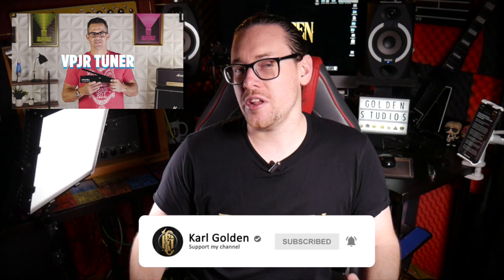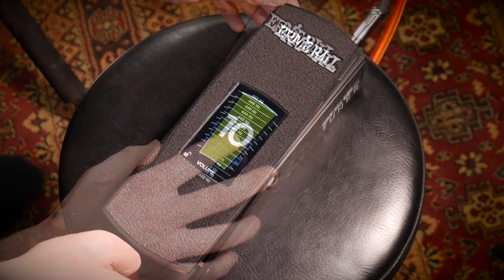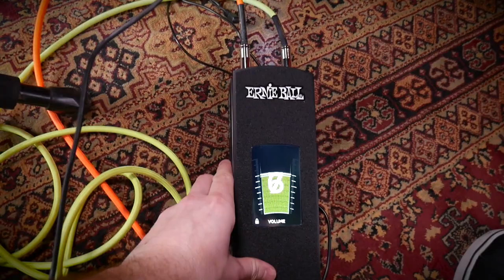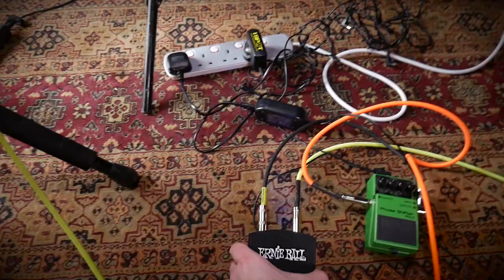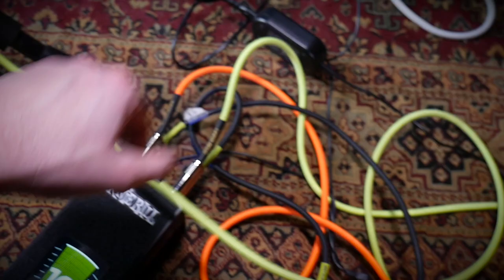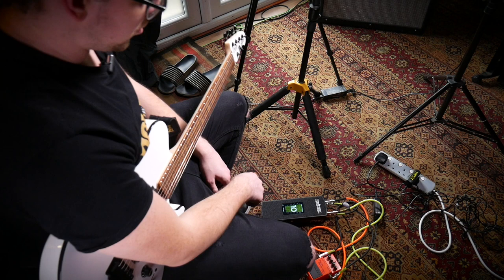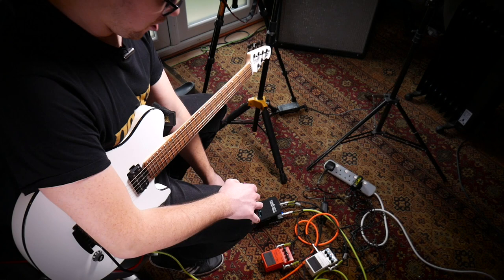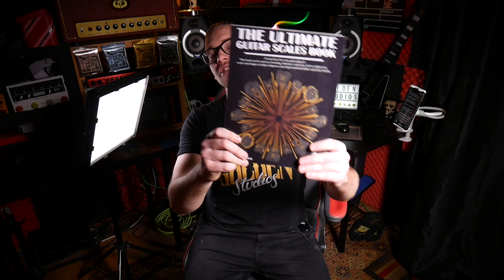The Ernie Ball VPJR Tuner | Combined Tuner & Volume Pedal Review & Guide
TODAYS VIDEO⇲

Today I look at the Ernie Ball VPJR Tuner. 'The Ernie Ball VPJR Tuner is the perfect combination 2-in-1 pedal offering precise volume control with an enhanced definition digital tuner. The pedal features a fast and accurate chromatic tuner with graphic volume display that is visually attractive and easy to operate. The large display automatically switches between tuner and volume modes depending on the signal level, allowing the player to tune at minimal volume. However, other “always on” configurations are accessible via a double tap on the touch screen. The tuner can also be calibrated to a variety of ideal reference pitches. The pedal’s compact, rugged design consists of an aluminum housing, and features a stronger, more durable PVC coated Kevlar cord ensuring consistent tension throughout the foot sweep. Watch as Brian Ball walks us through this groundbreaking pedal.'

FILMING & EDITING⇲

Mixed & recorded on Logic Pro X
Mixed, performed & edited by Karl Golden